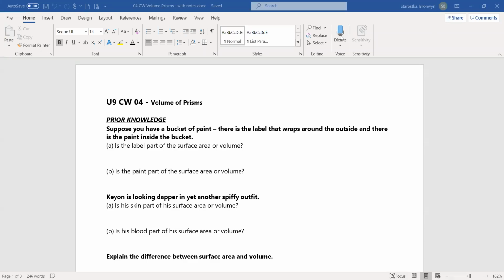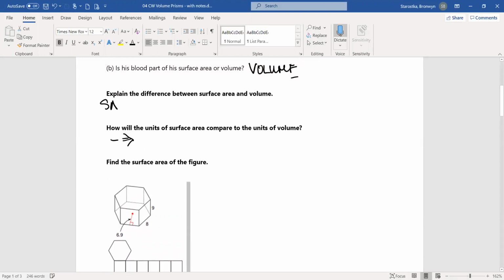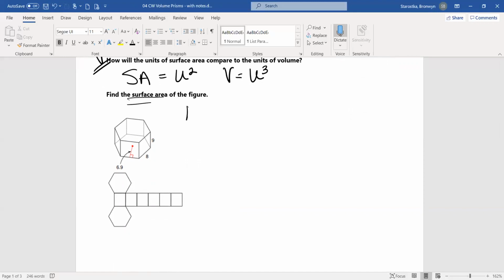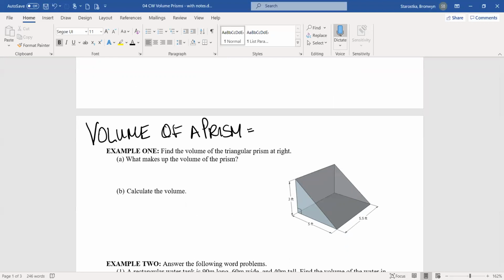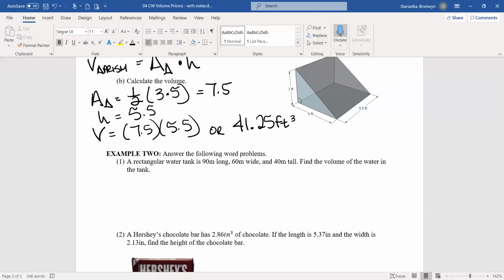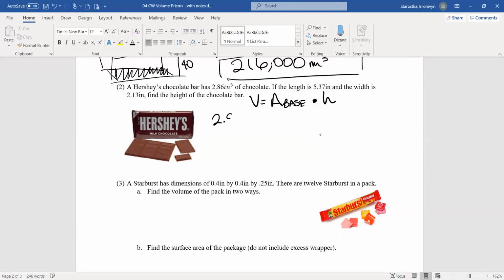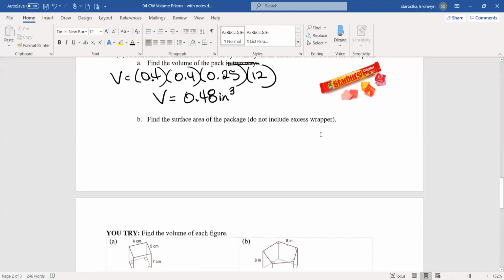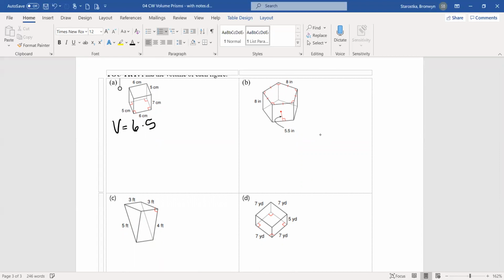CW 04 - Volume of Prisms